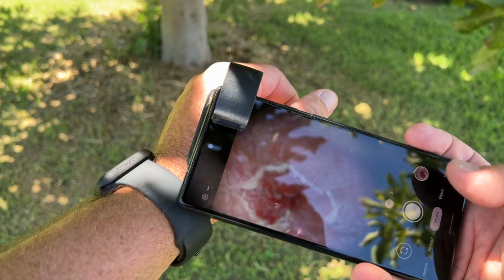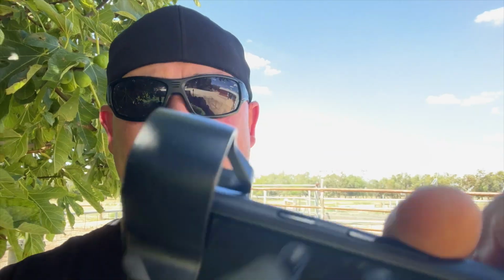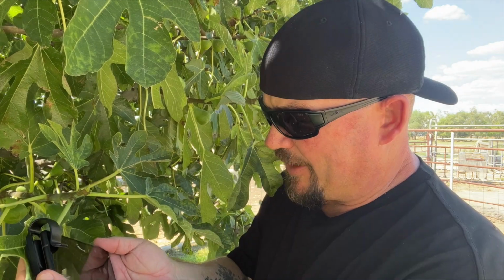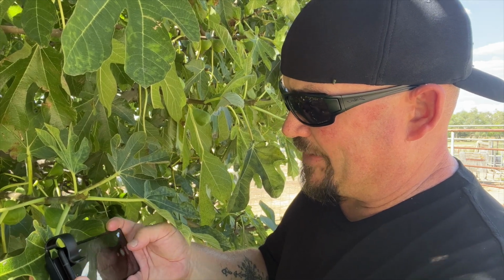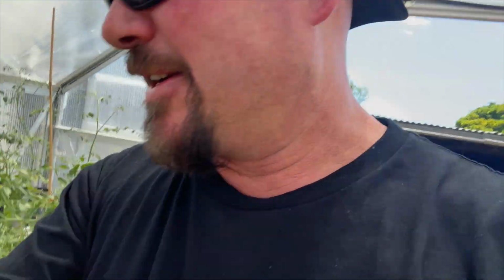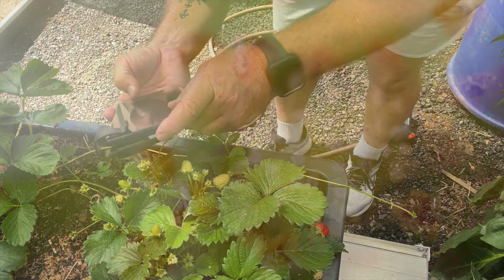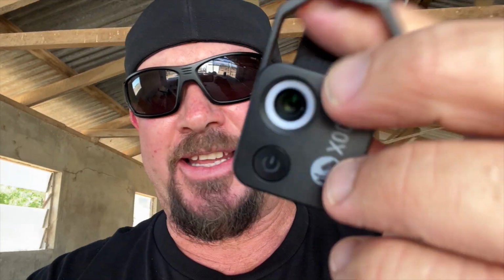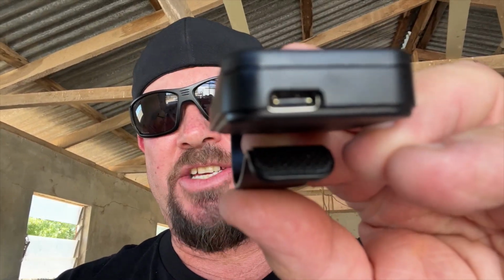Can you do macro photography with pixel 6? Of course! With an Apexel 200x microscope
In this video, I will show you how to do Macro photography with pixel 6. Its really very simple with the Apexel 200x microscope.

To purchase my Snapseed starter pack, iPhone specific night mode presets, or Lightroom mobile preset pack, head